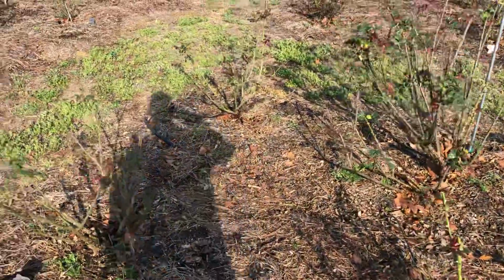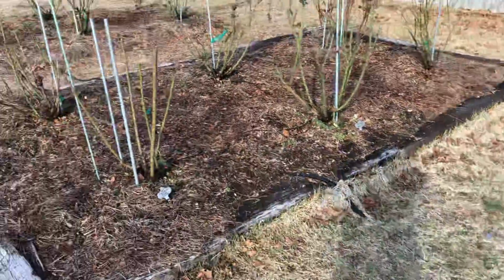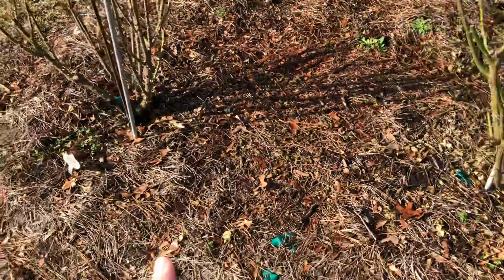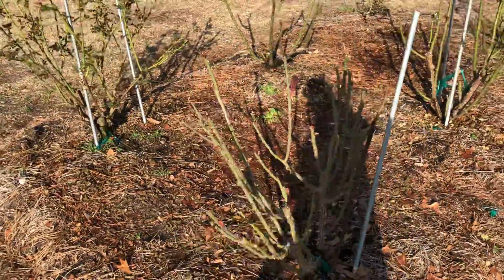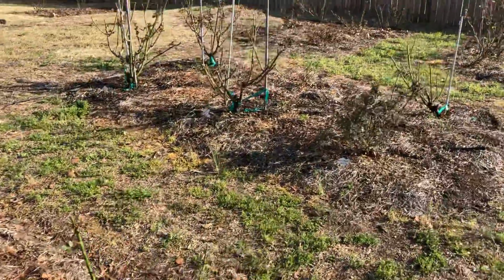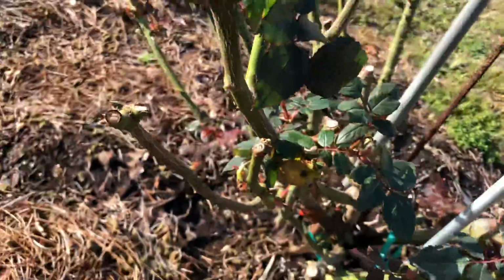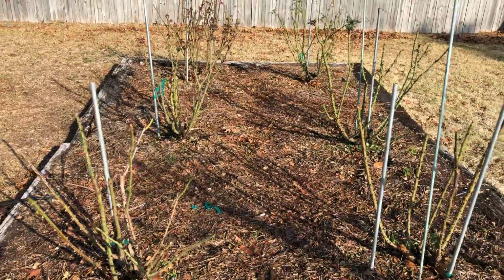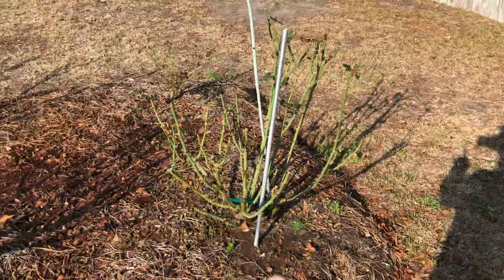Garden Tour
In this video we will do a follow up on fertilizing and do a garden tour.